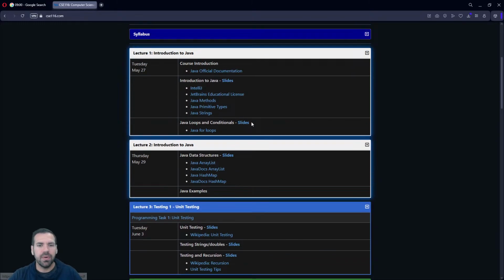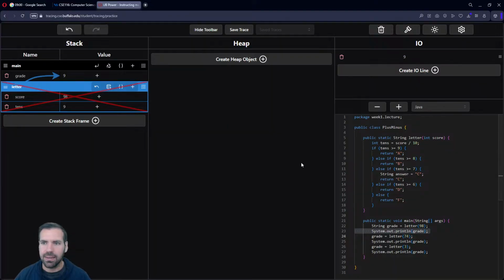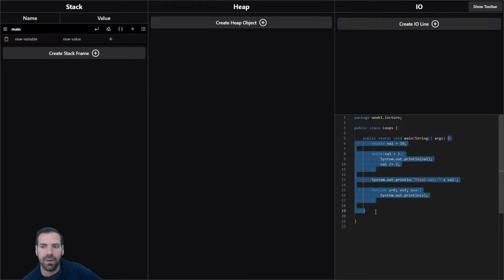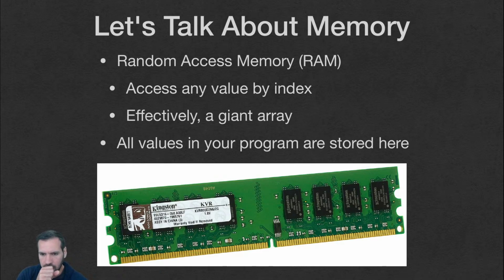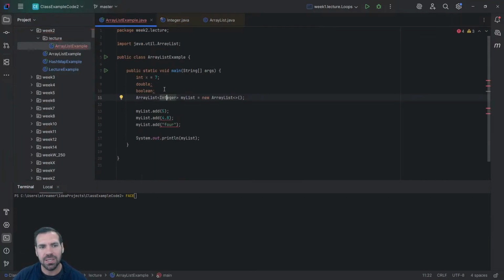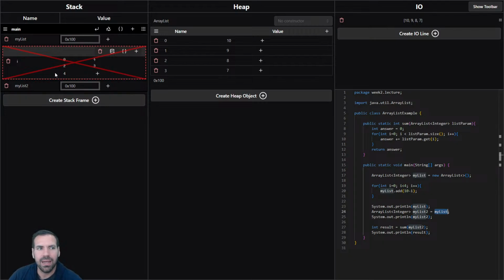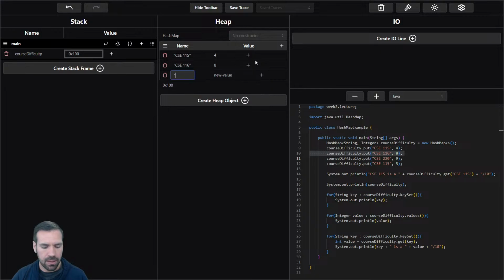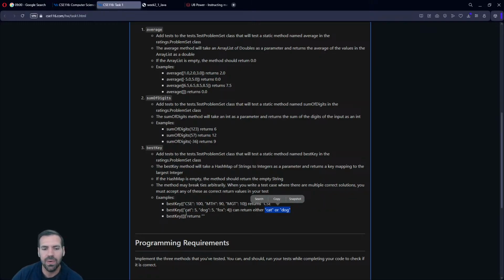CSE116 Lecture 2: Java Basics 2 (11am)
Continuation of Java basics